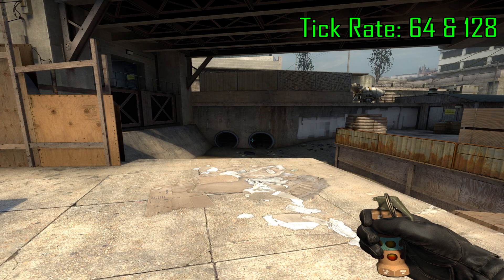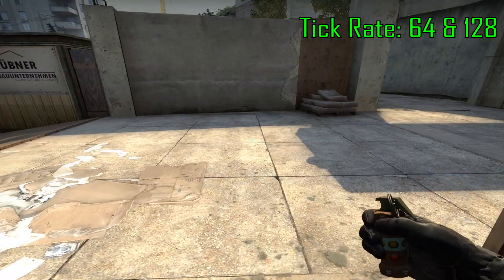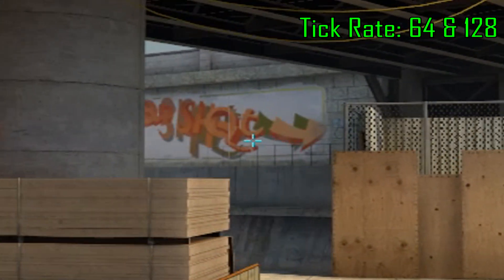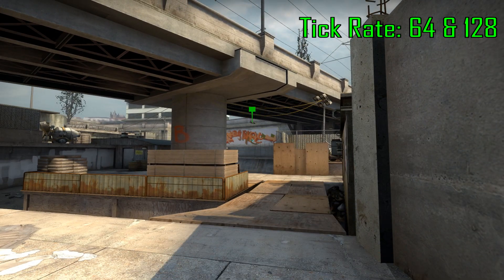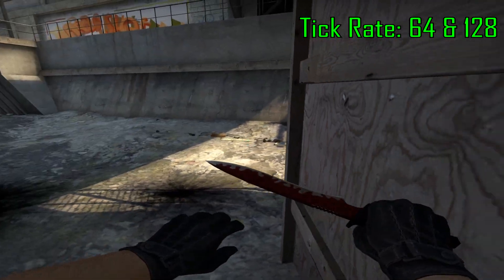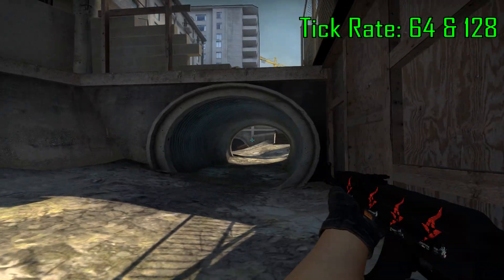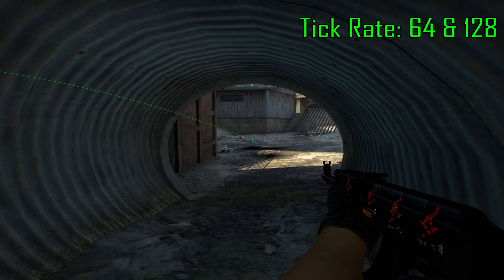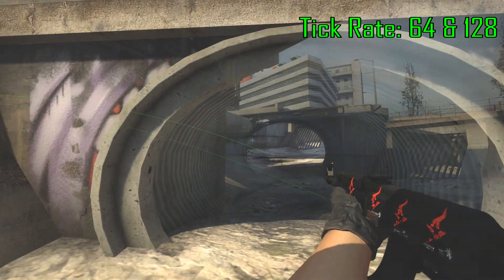Overpass Flash Every B Player Should Know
Throw this support flash for a teammate on B and they will love you.